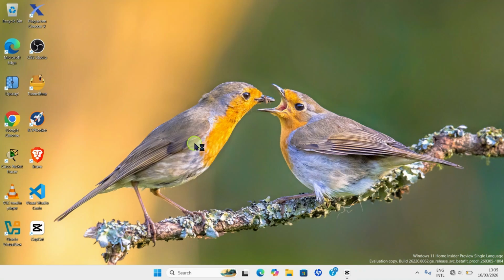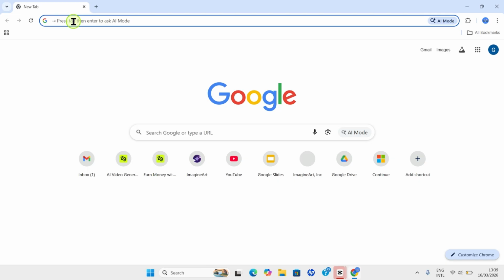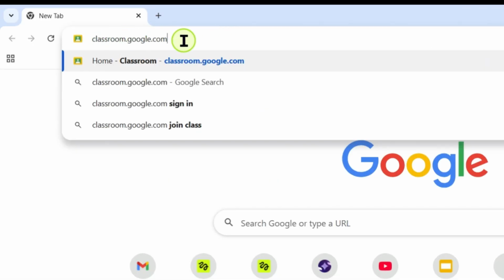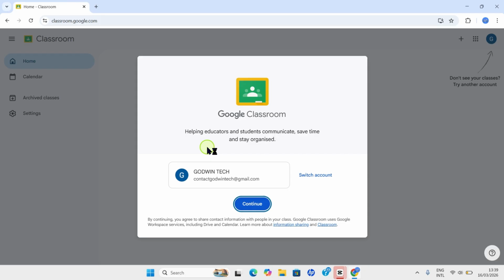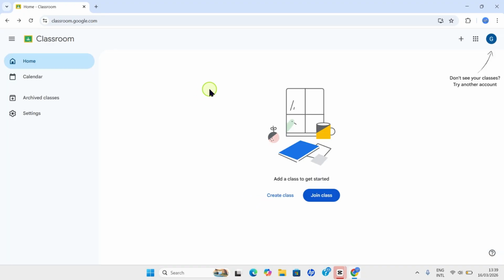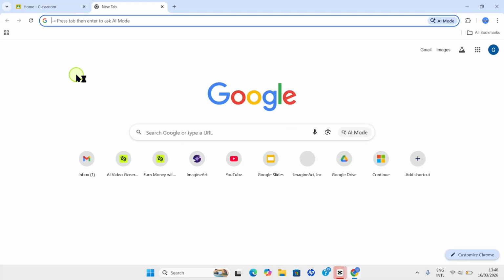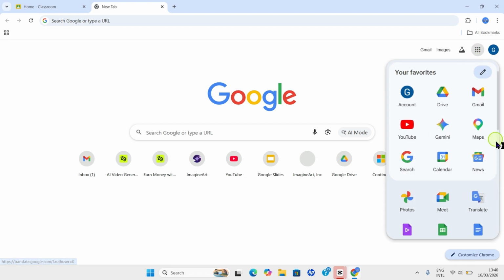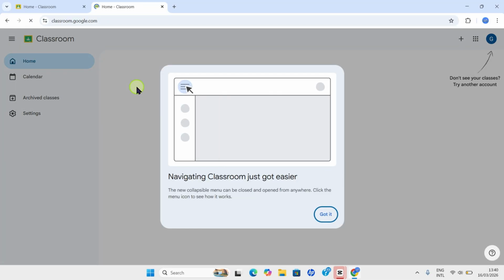How to Access Google Classroom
In this tutorial, you will learn how to access Google Classroom for beginners. Google Classroom is a software that allows teachers and students to communicate more effectives. Google Classroom is free to use and because of that you do not need to pay for anything to use it. People search for Google Classroom tips and tricks but this is the starting Point. This video also walks you through on how to create Google Classroom account. Once you have Gmail account, the job is almost done.

Video Chapters ⏰
00:00 Introduction to Google Classroom Account Creation
00:33 Create Google Classroom Account with Gmail
00:46 Access Google Classroom from Chrome Homepage
01:11 Conclusion on Google Classroom Introduction